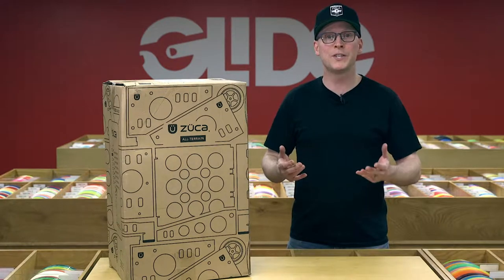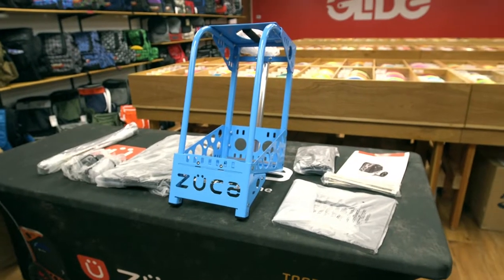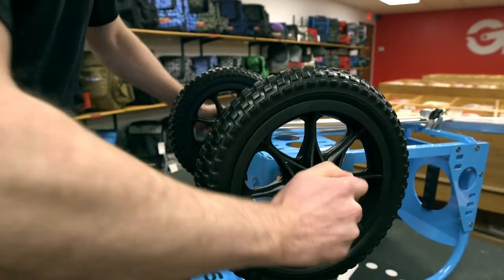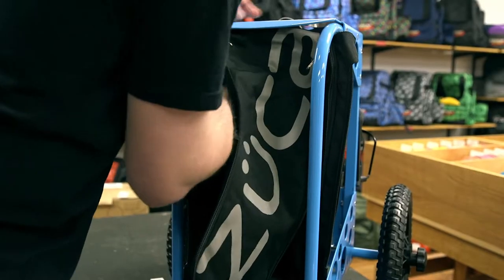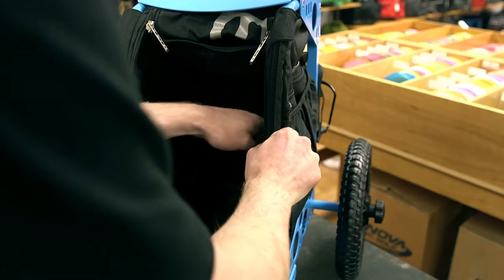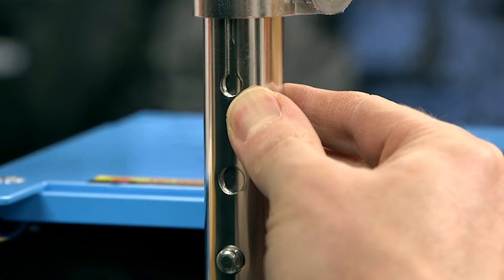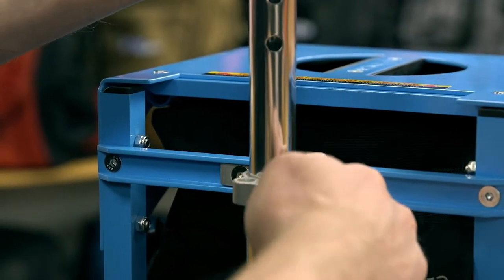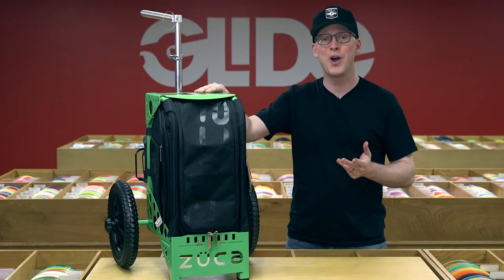ZUCA All-Terrain Disc Golf Cart - Unboxing & Assembling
A quick video showing tips on how to set-up your new ZÜCA All-Terrain Disc Golf Cart,